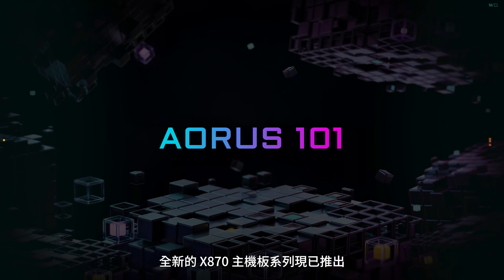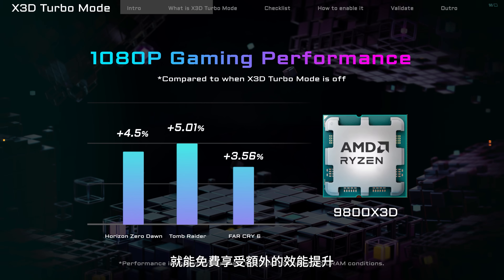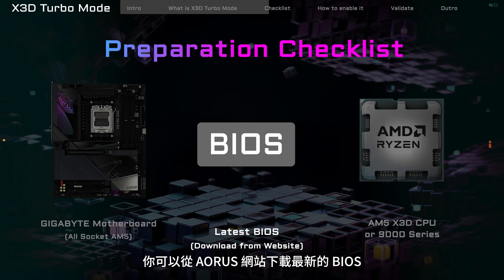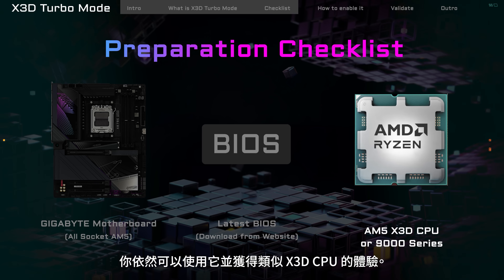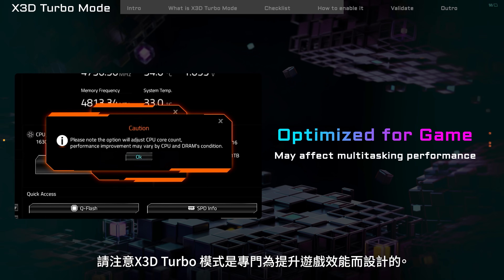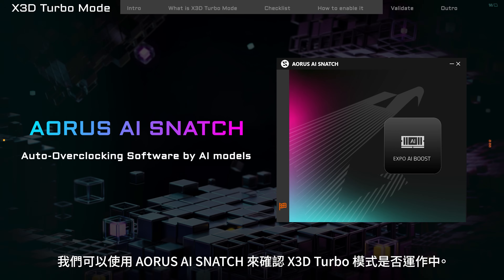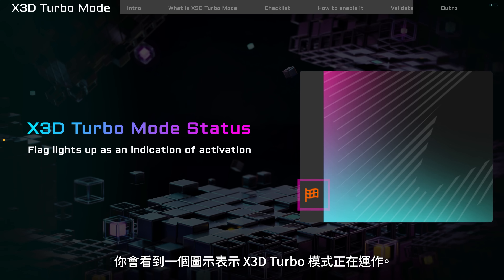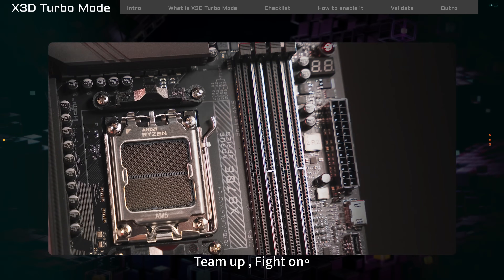體驗極致效能 X3D Turbo模式｜技嘉產品大小事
技嘉為AM5系列主機板推出X3D Turbo模式，這是一項突破性的BIOS新功能。這項頂尖技術可加強AMD Ryzen X3D 和 Ryzen 9000 系列處理器的遊戲效能